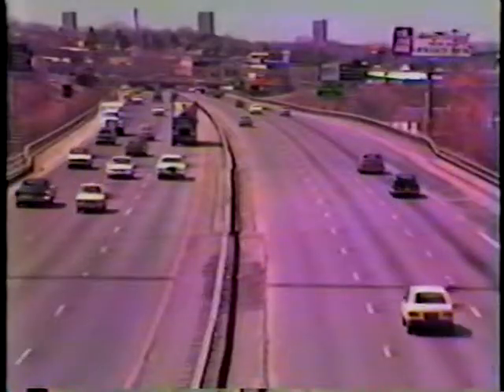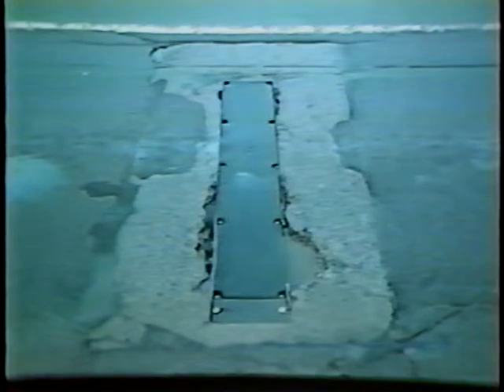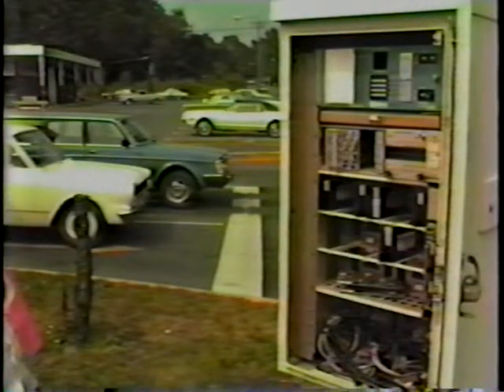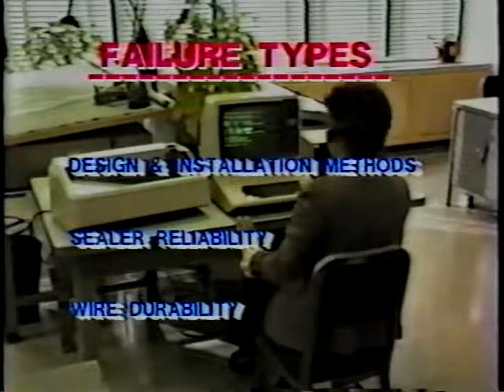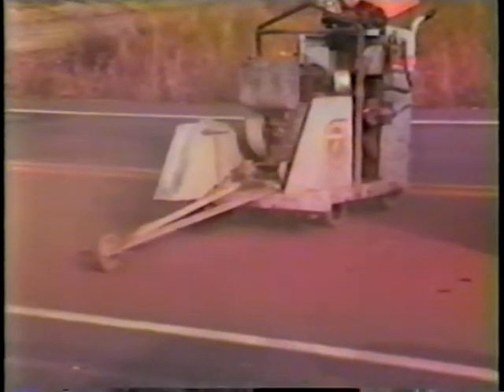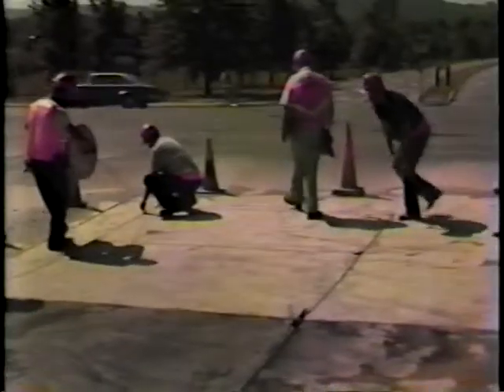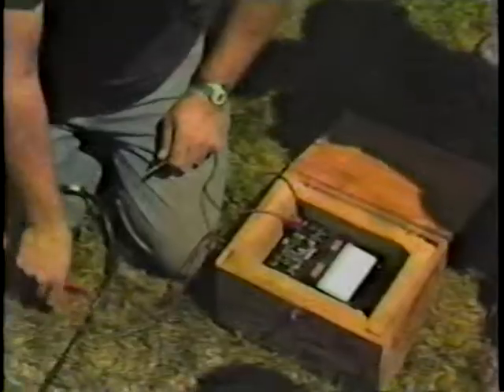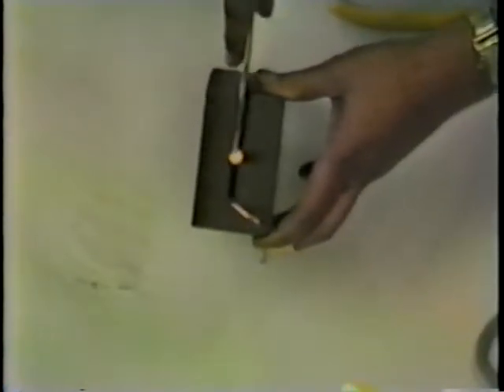Better Inductive Loop Detectors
Better Inductive Loop Detectors - New York State Department of Transportation 1987 - Video VH-7 - This video explains the state-of-the-art and evolution of inductive loop detector technology and discusses causes of loop failure. New York State procedures for loop installation are shown, emphasizing pavement cutting and sealing; problems with previously-used materials and procedures are also demonstrated. Improved materials and technologies are shown to be cost-effective.